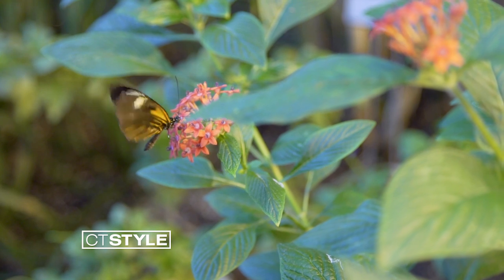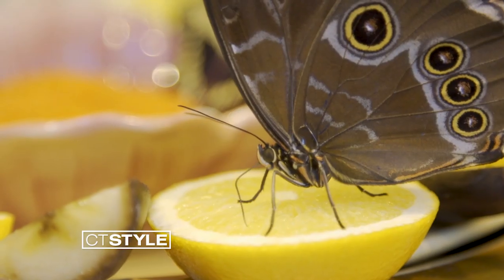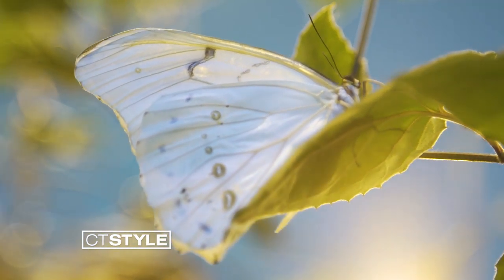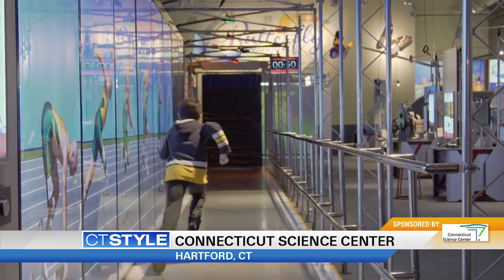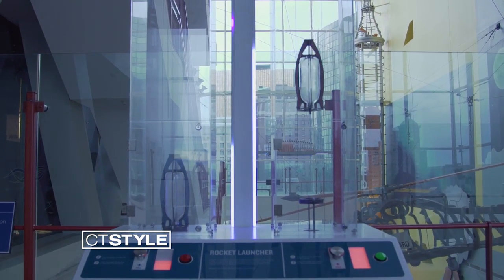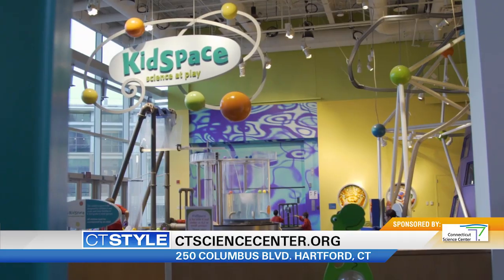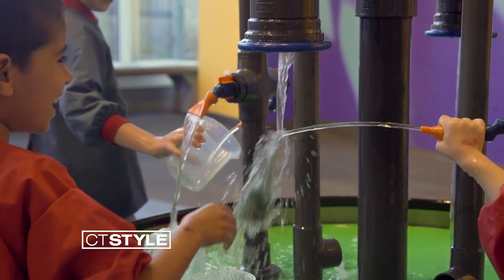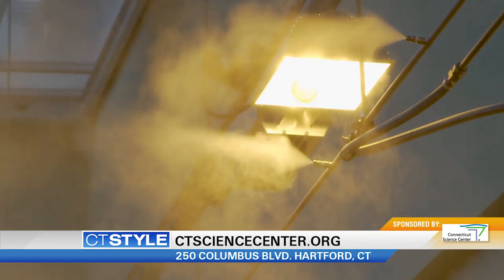Butterflies, Sock Skating and Fun at the Connecticut Science Center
Ryan Kristafer takes you to the Connecticut Science Center to check out their butterfly exhibit, sock skating and more. Visit the Connecticut Science Center in downtown Hartford.